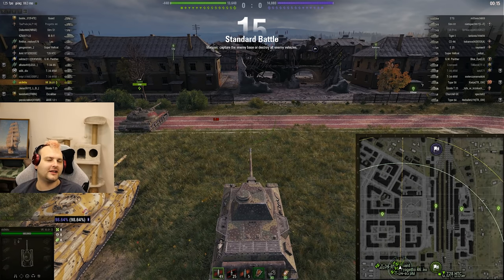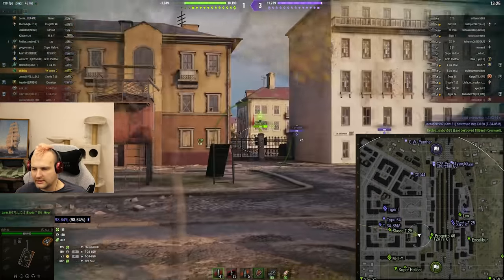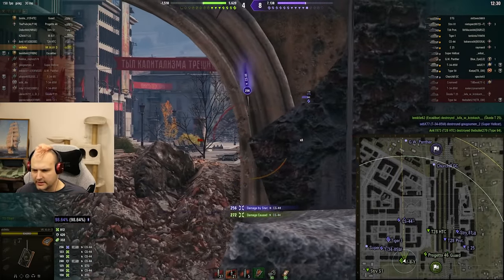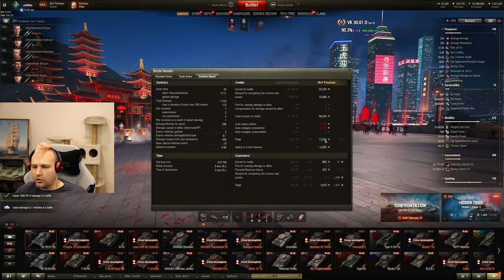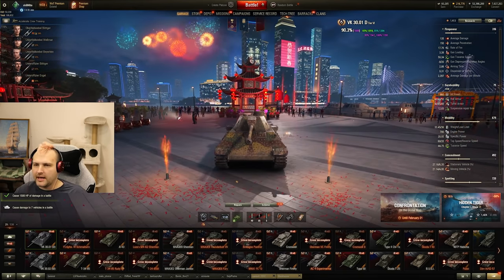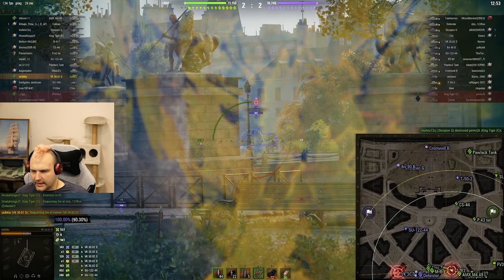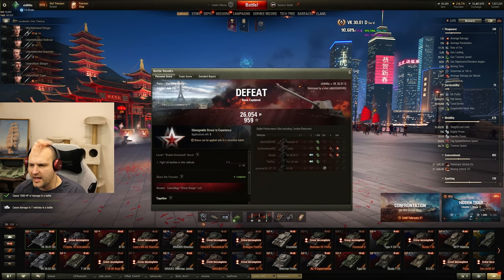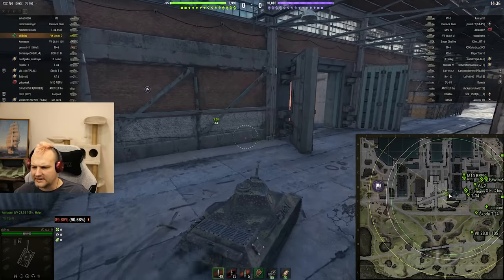VK 30.01 D - Press W and enjoy the ride | World of Tanks